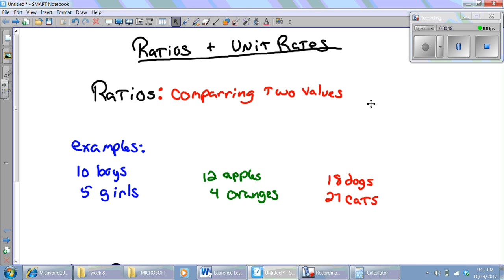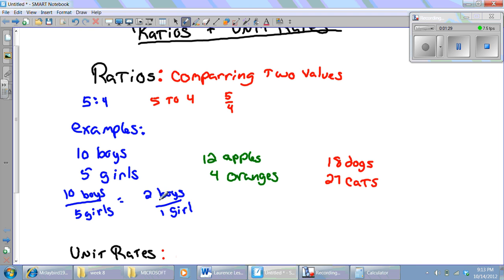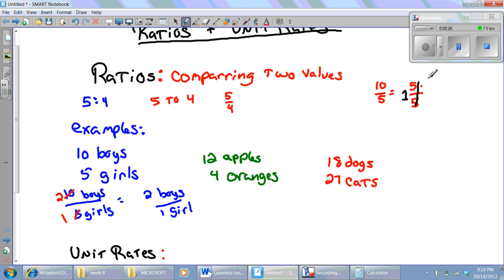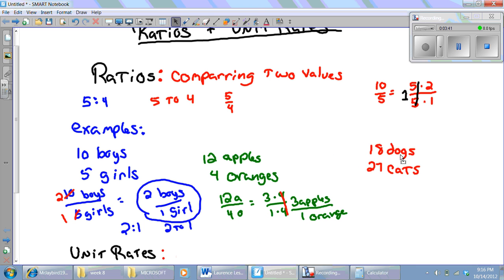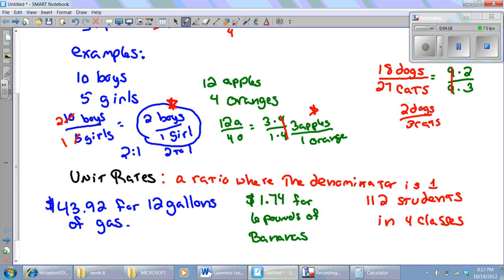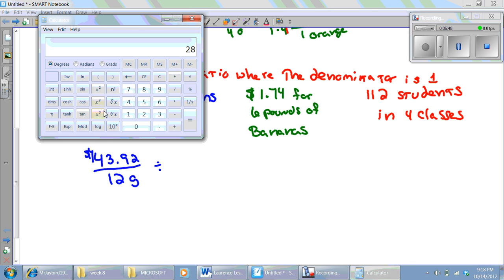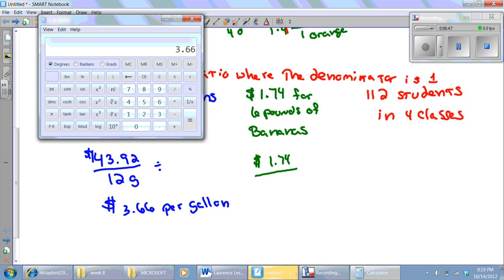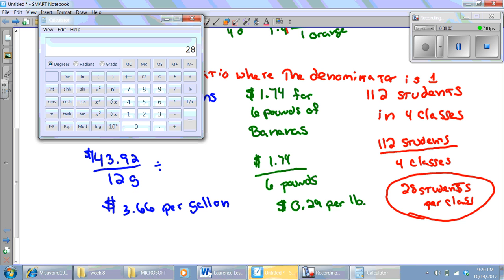Oct 15 Pre Unit Rates Ratios